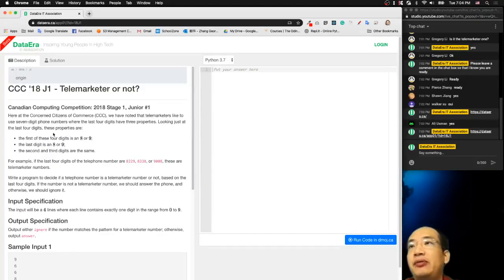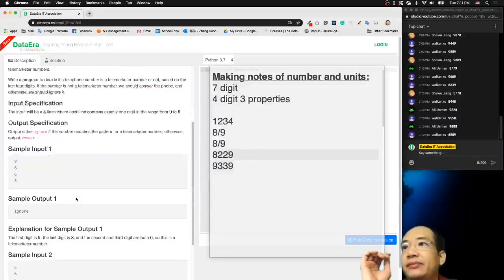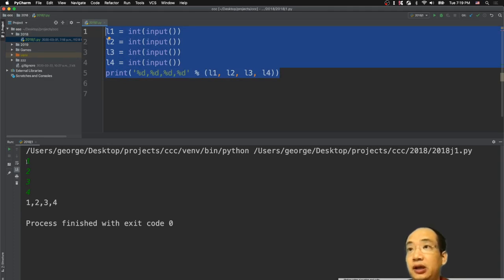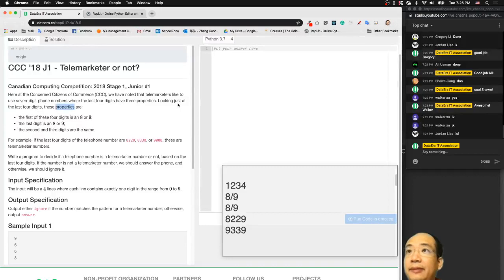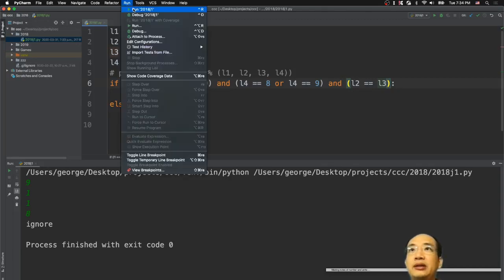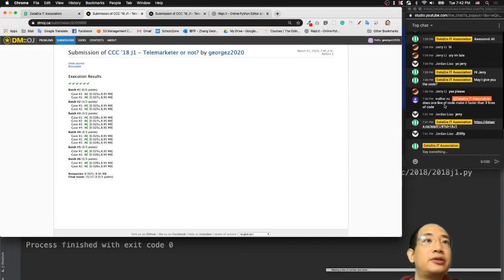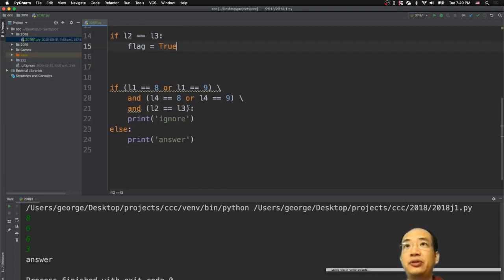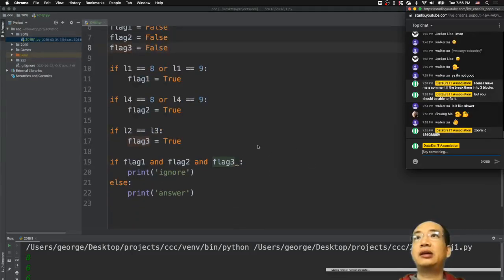Coding Night on Mar. 31, 2020 ( Every Tuesday 7:00 PM MST)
This lesson we will on PYTHON recursive programming.

This lesson we will work on Question 1 of the Junior 2018 Canadian Computing Contest.